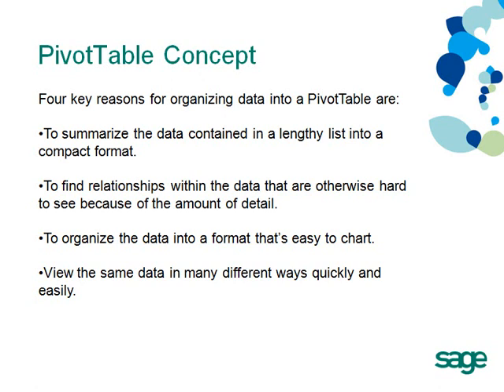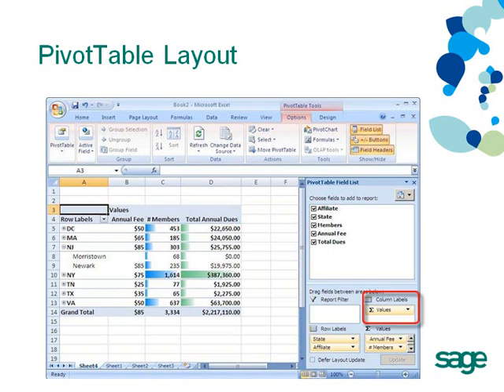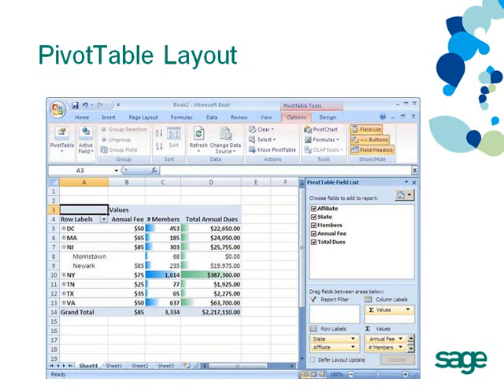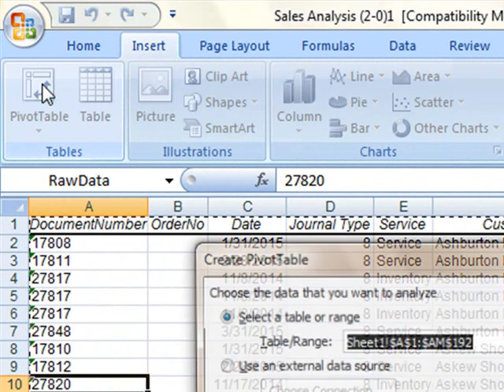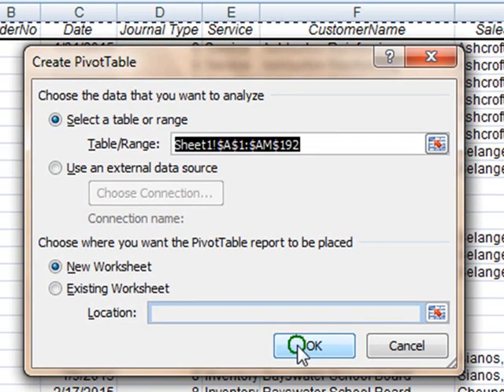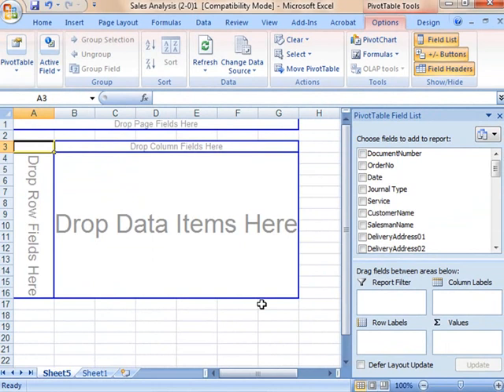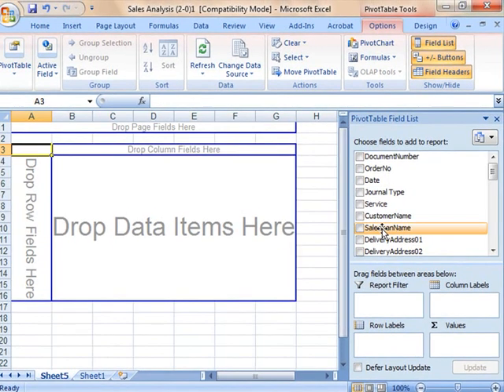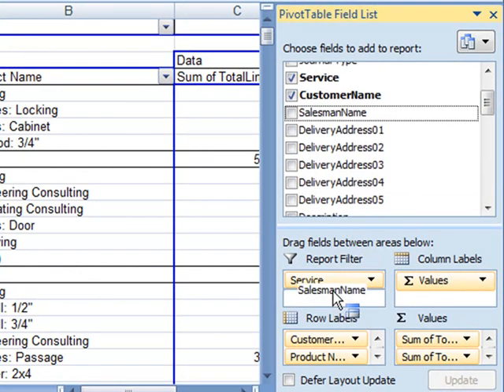How to Create a Simple PivotTable using Excel 2007.wmv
Simply Accounting Intelligence